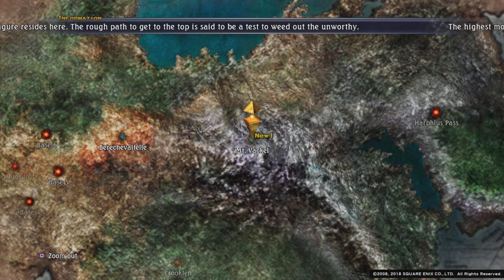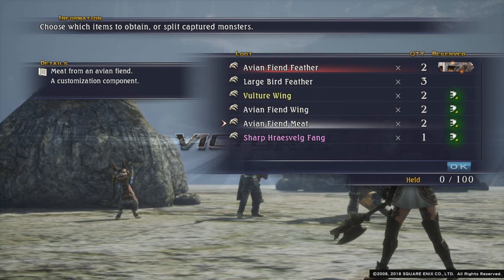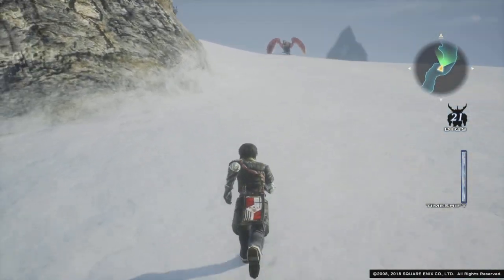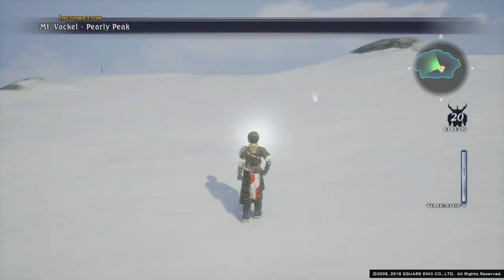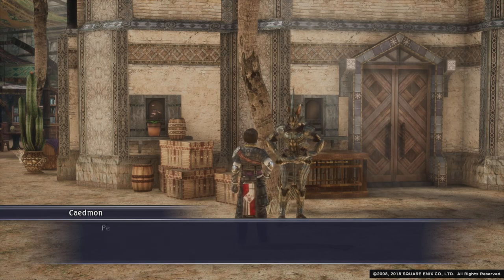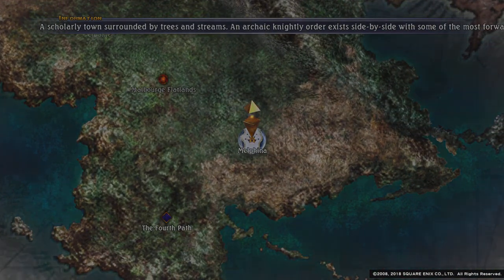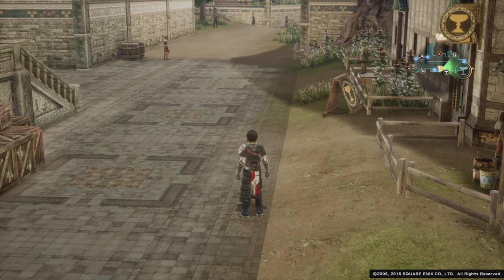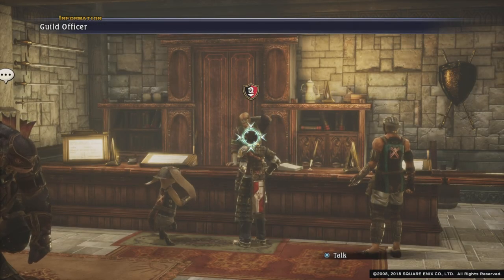The Last Remnant Remastered - Episode 66 Mt Vaeckel + Mage Like Girl End